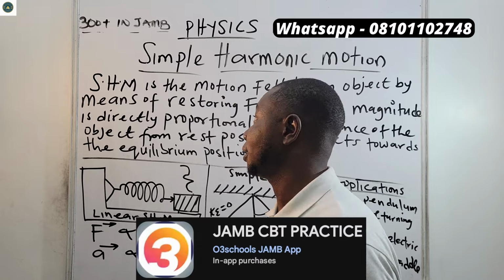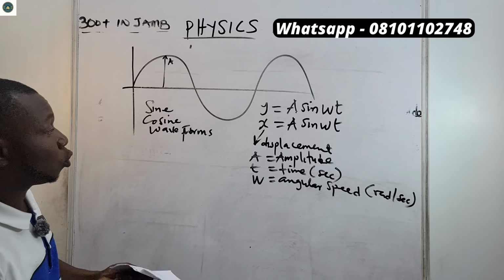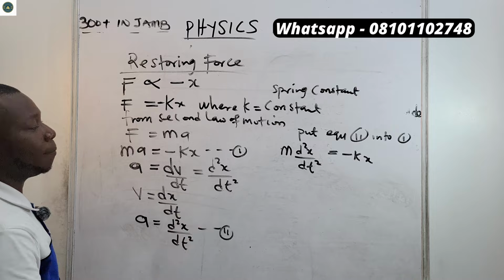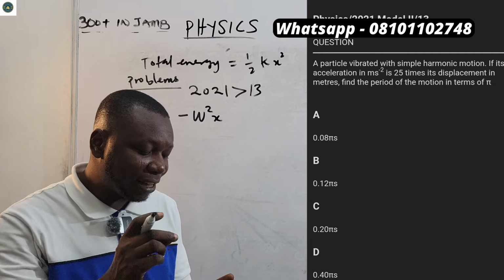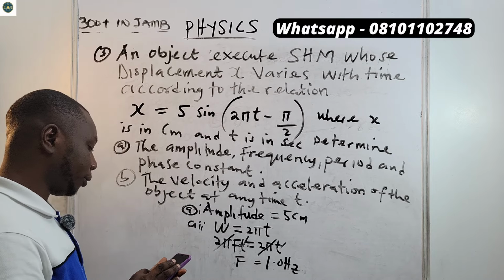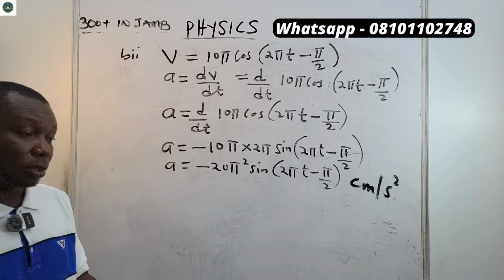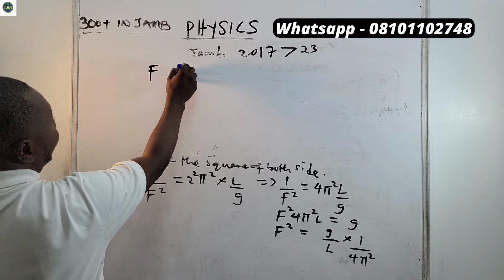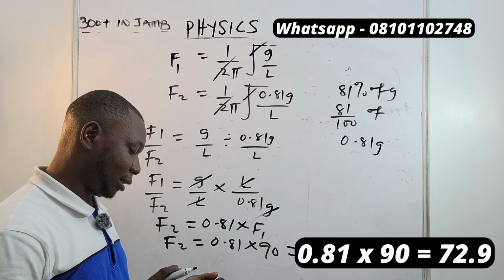300+ in JAMB Physics Series - Simple Harmonic Motion EP 9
🎯 300+ in JAMB Physics Series (EP 9) | Simple Harmonic Motion Explained for JAMB

Welcome to Episode 9 of the 300+ in JAMB Physics Series, where we simplify Simple Harmonic Motion (SHM) to help you master one of the most important topics in JAMB, WAEC, and NECO Physics. This lesson covers the concepts, formulas, graphs, and calculations you need to confidently answer CBT and theory questions.

You’ll learn about period, frequency, amplitude, displacement, angular velocity, and energy in SHM, explained step-by-step with exam-focused examples. This video is ideal for students who want to strengthen their understanding and improve their performance in Physics.

🎯 What You’ll Learn in This Video:
✅ Meaning of Simple Harmonic Motion
✅ Key terms: period, frequency, amplitude, displacement
✅ SHM formulas and how to apply them
✅ Graphs of SHM explained
✅ Solving JAMB & WAEC calculation questions

📚 Recommended for:
JAMB  candidates | WAEC  students | NECO candidates | Science students | Physics learners

📌 Understand the concepts clearly, practice consistently, and move closer to your 300+ goal in JAMB.